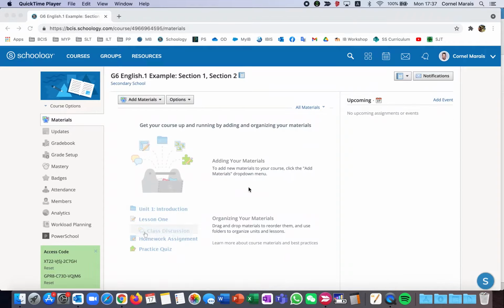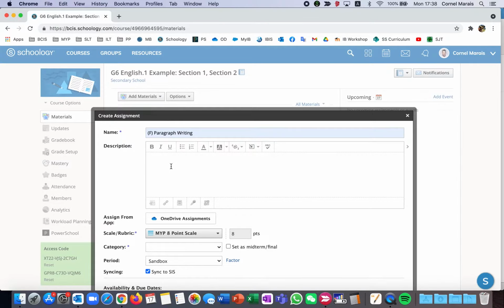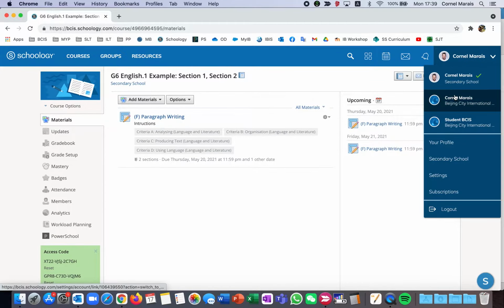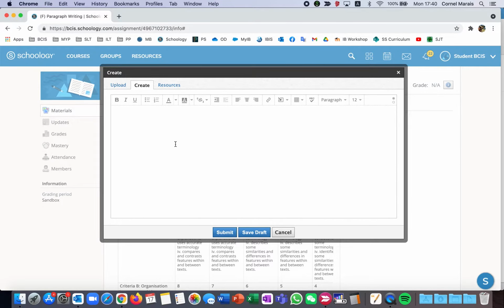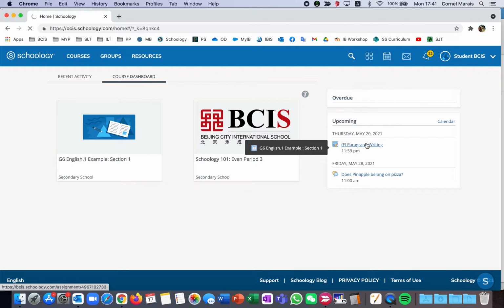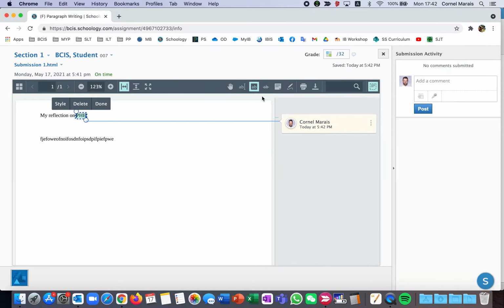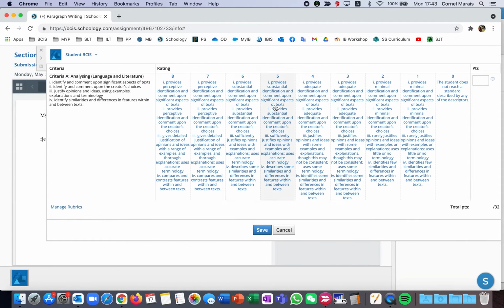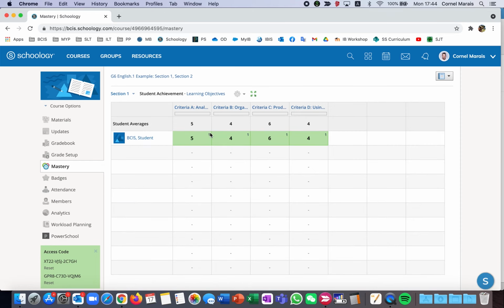BCIS: Creating Basic Assignments in Schoology